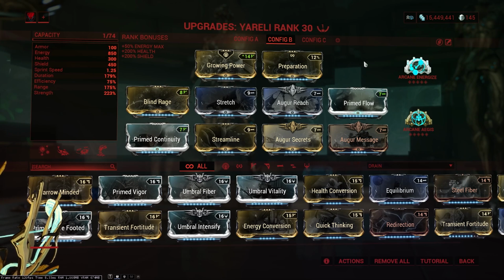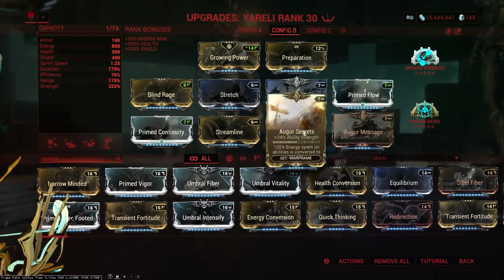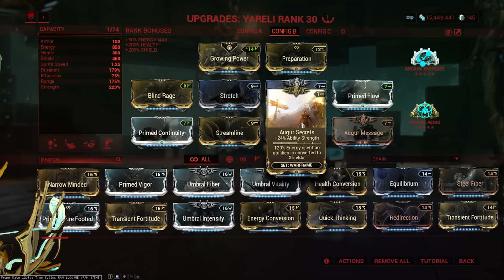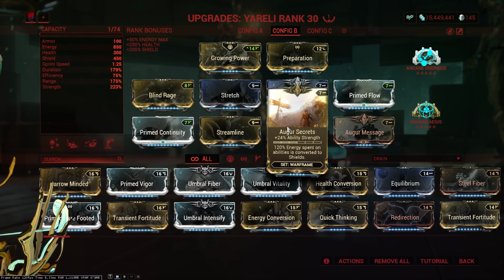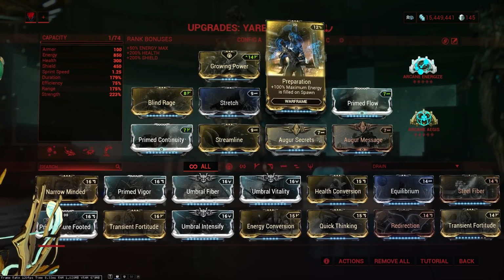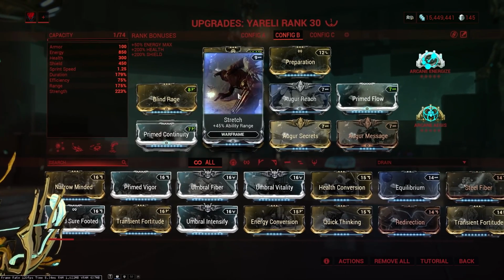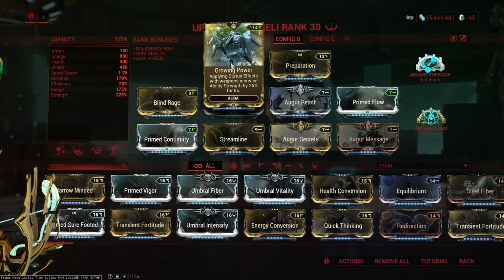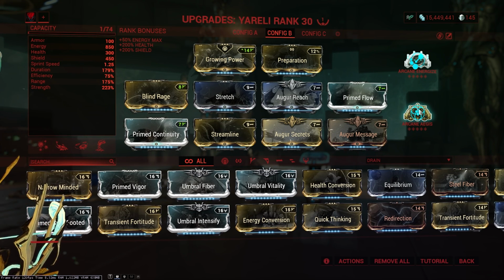In Defence of YARELI...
Yareli still gets ragged on for, amongst a variety of other reasons, not doing enough damage. That may be true, but I feel like she's still a fun tank who encourages constant movement.
0:00 - Intro
0:11 - Demonstration
1:01 - The Build
3:01 - Final Thoughts & Outro